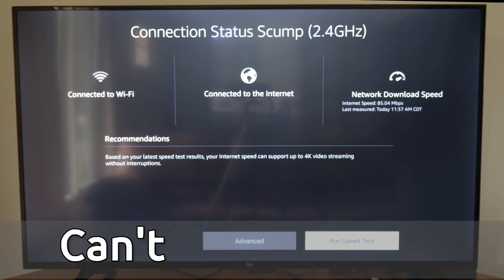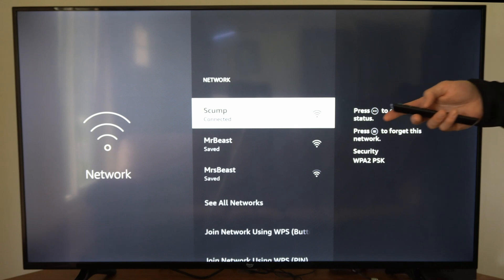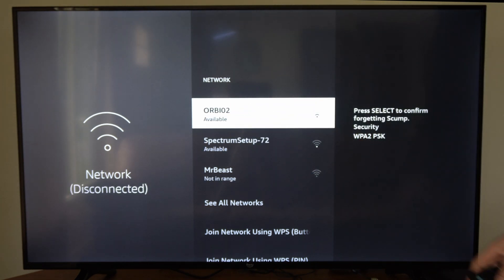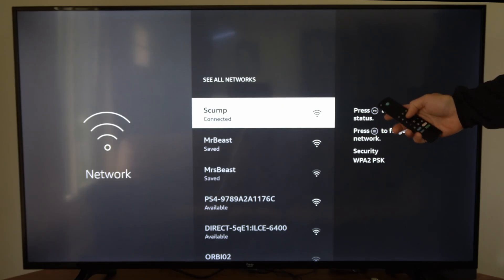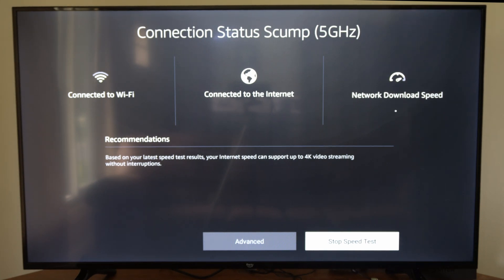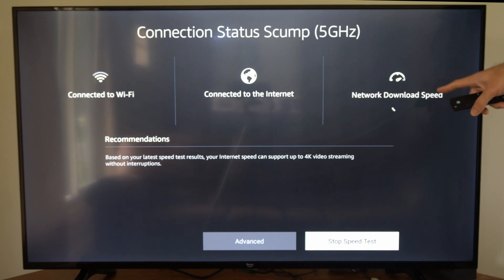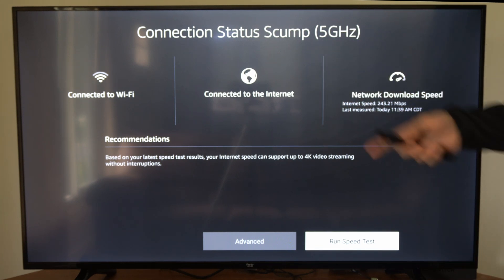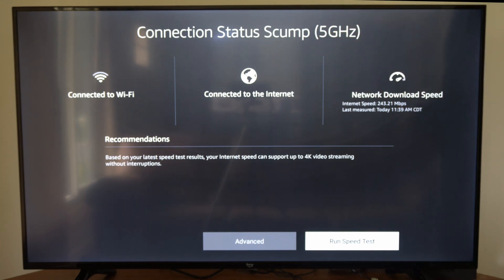How to Fix Can't see 5ghz Wifi Internet on FIRE TV (Fast Tutorial)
Do you  want to know how to FIX Can't see 5ghz wifi internet on FIRE TV! To do this go to settings, then choose network. Go over the network connection that should be 5ghz. Then forget the network and rescan and connect to it. You'll notice it will switch from 2.4ghz to 5ghz when you reconnect. If it still doesn't show up, unplug your router from the wall outlet for 1 minute and reconnect it. Then rescan for new connections and connect.